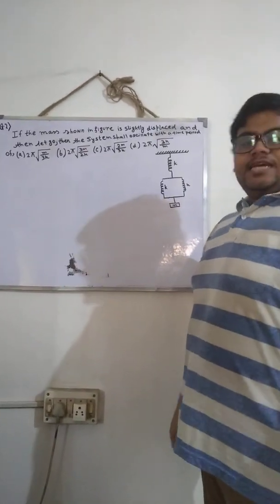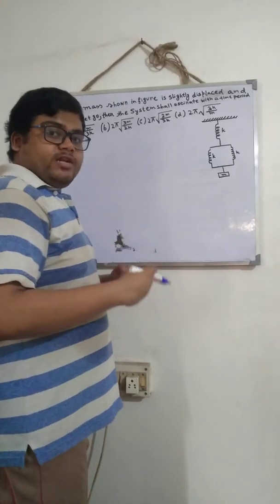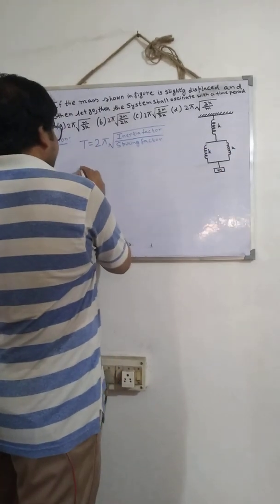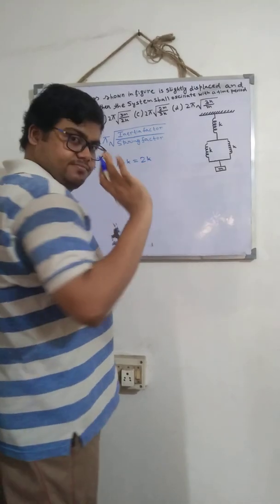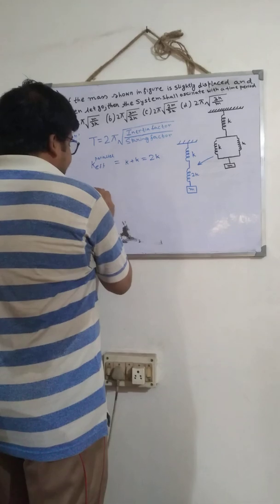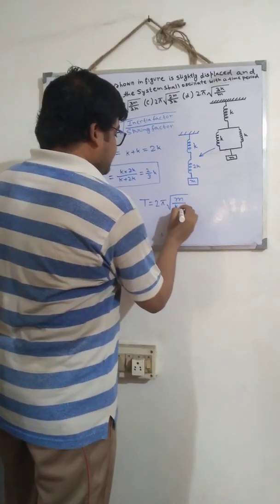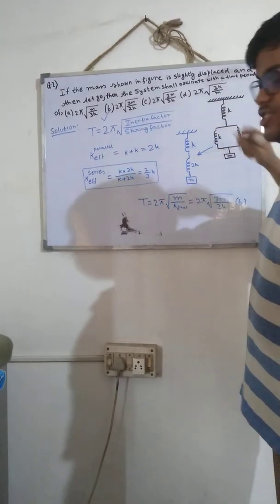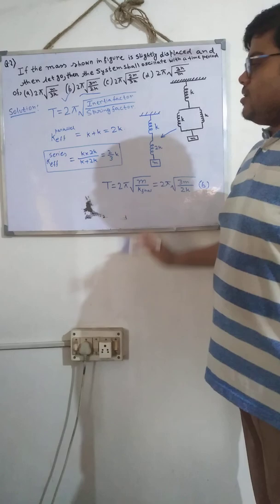Physics QN 3